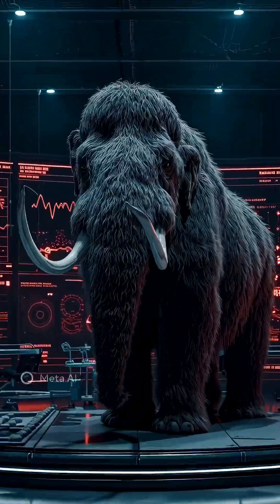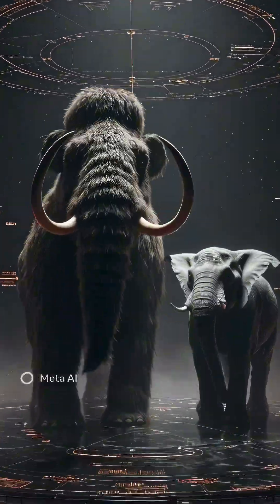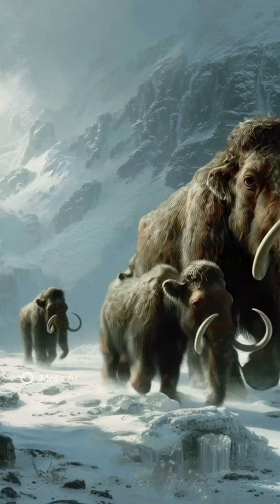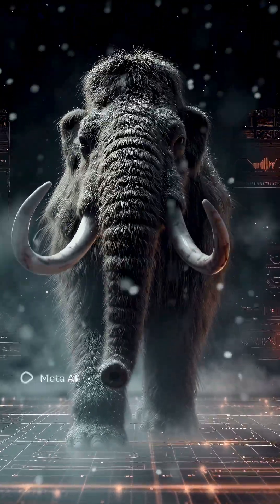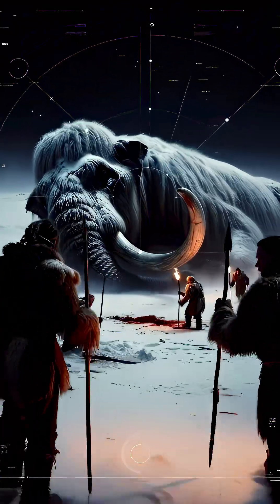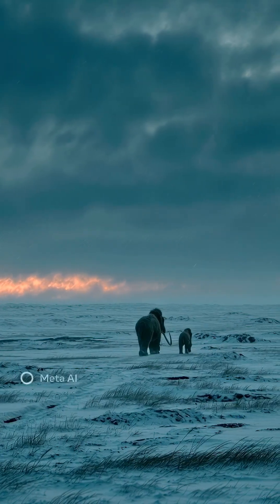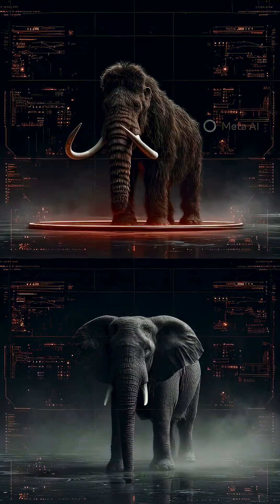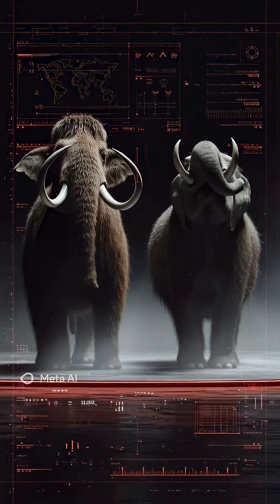The Woolly Mammoth 🦣 | Ice Age Giant That May Return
The woolly mammoth was a massive, elephant-like animal built to survive the Ice Age.
With thick fur, huge curved tusks, and special cold-resistant features, it ruled frozen lands for thousands of years — alongside early humans.

Climate change and human hunting eventually pushed it to extinction.
But here’s the twist: mammoth DNA is still preserved in frozen ice.

Scientists are now exploring whether gene editing and elephant DNA could bring a mammoth-like species back to life.

The past isn’t always gone.
Sometimes, science brings it closer than we expect.

woolly mammoth
ice age animals
extinct species science
mammoth vs elephant
de extinction science
ancient animals history
frozen dna discoveries
gene editing animals
science facts shorts
evolution explained
prehistoric world
future of science